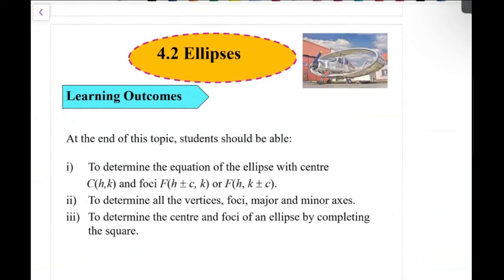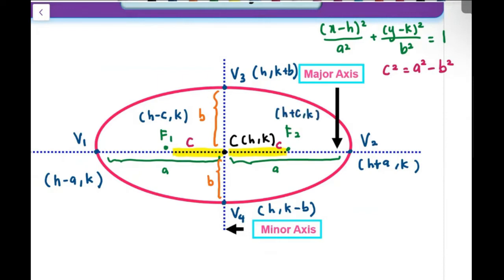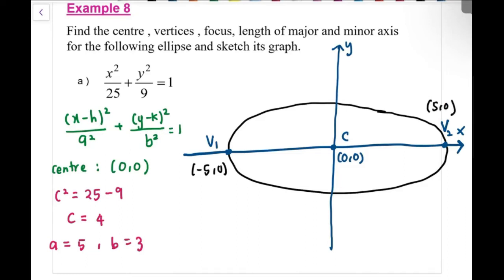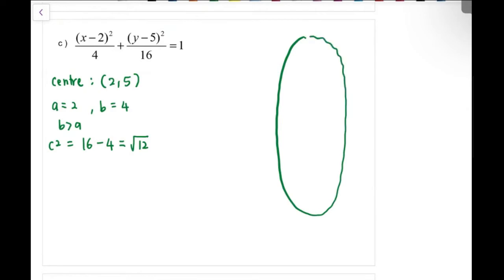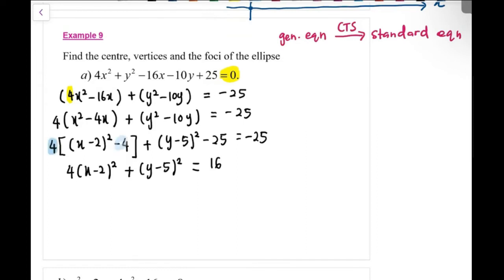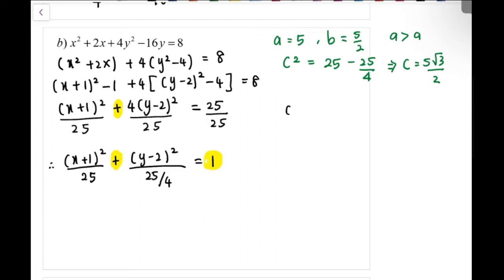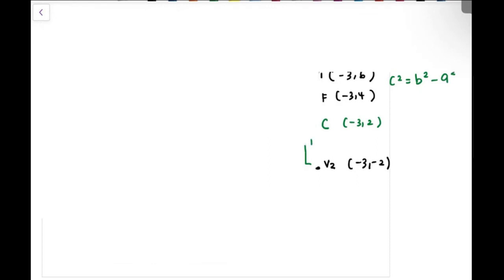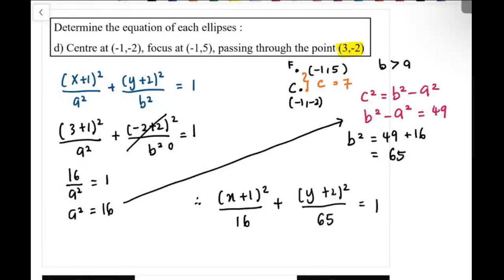SM025 4.2 Ellipses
0:00 Learning Outcomes
0:23 Equation of ellipse
0:45 Ellipse (Horizontal Major Axis)
7:05 Ellipse (Vertical Major Axis)
10:28 Sketch ellipse
23:45 Find Standard Equation of Ellipse (CTS)
35:19 Find equation of Ellipse